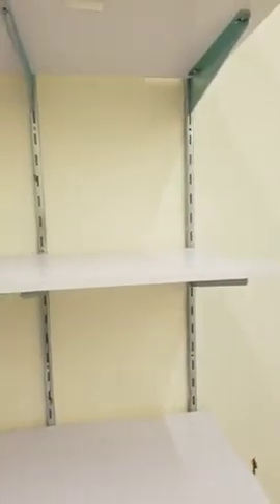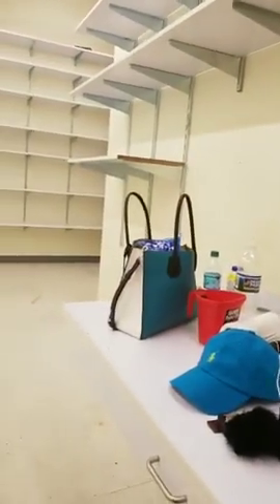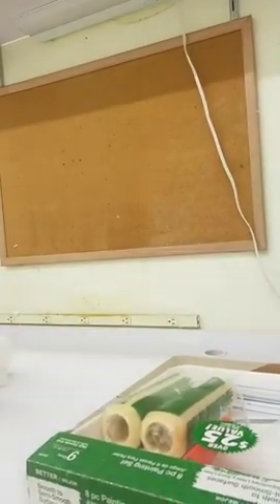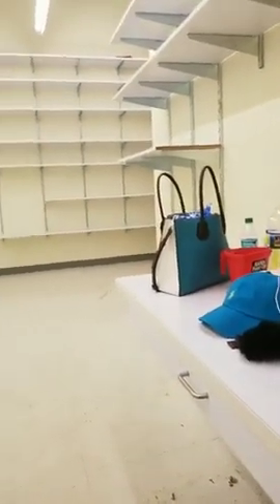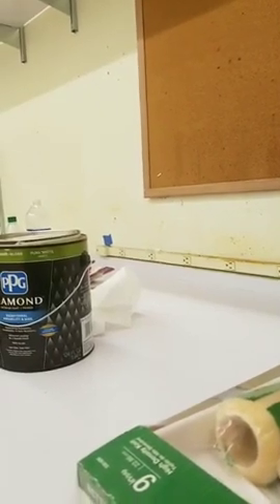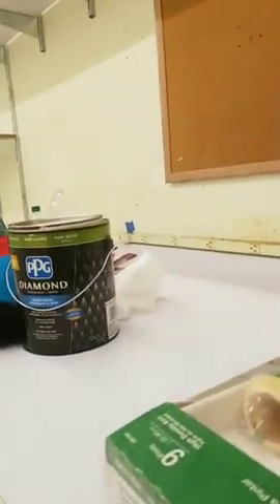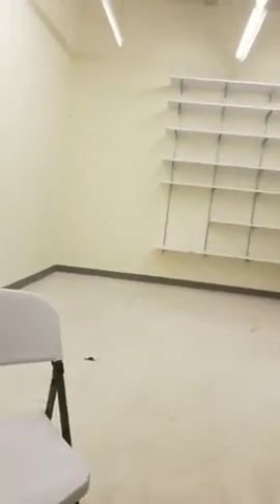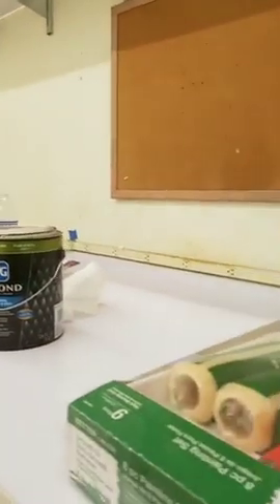Raynes Pop Up Painting Begins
Navigating the natural beauty products world through the eyes of a small business owner. Learn about pop ups, craft shows, products tips, Q&A, product development...and MUCH MUCH More